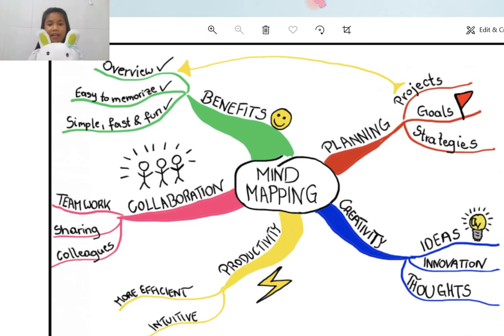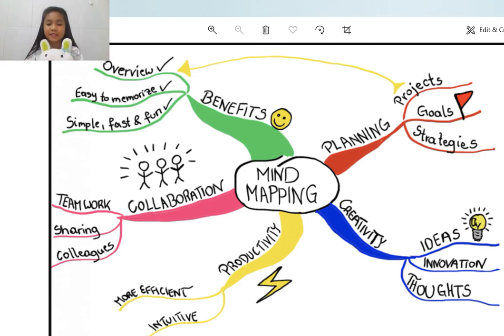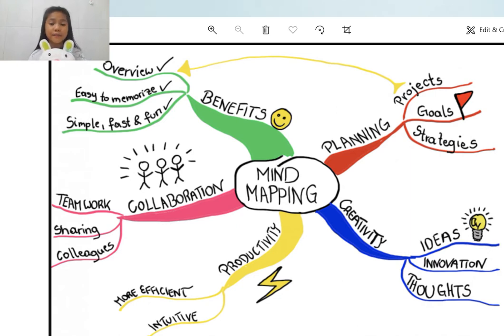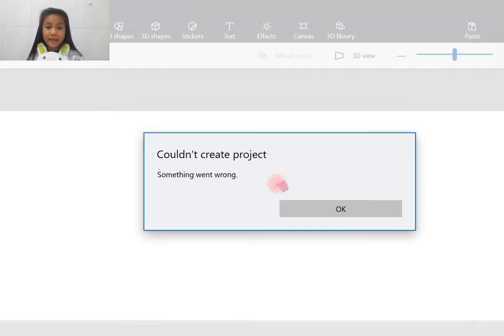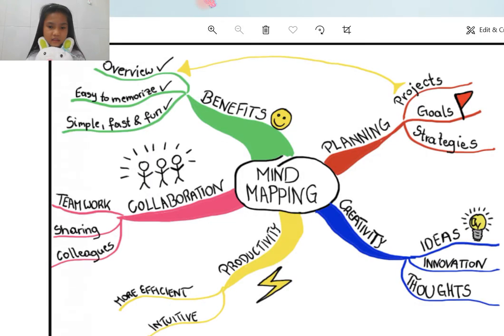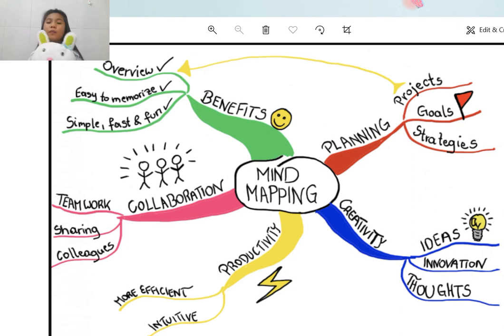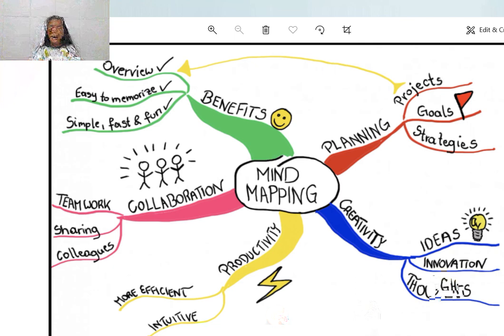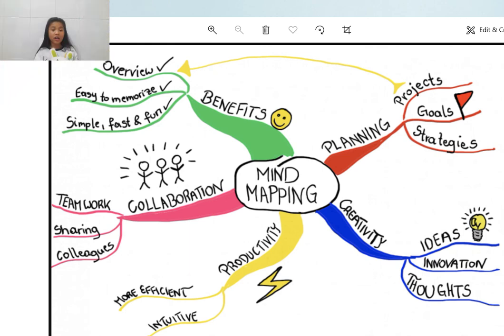How To Mind Mapping